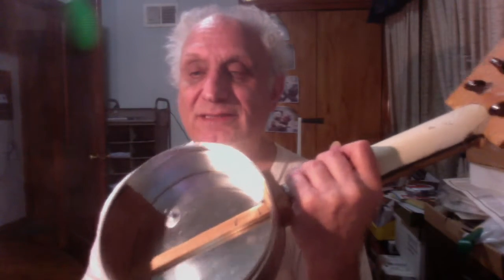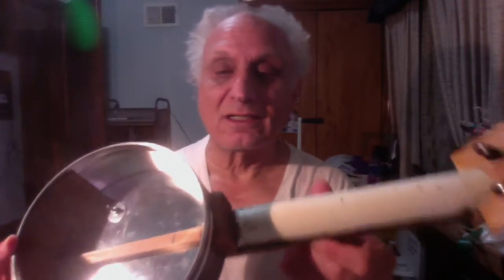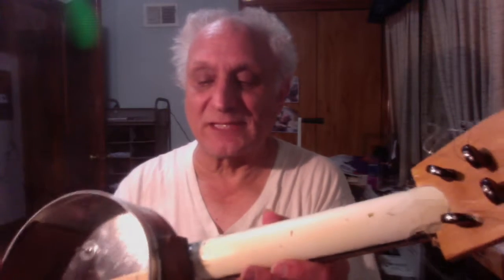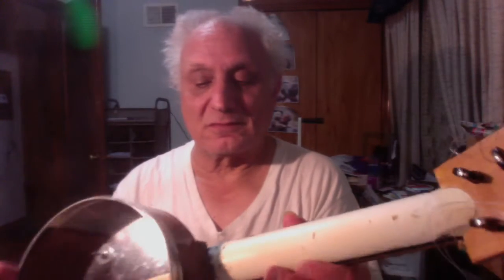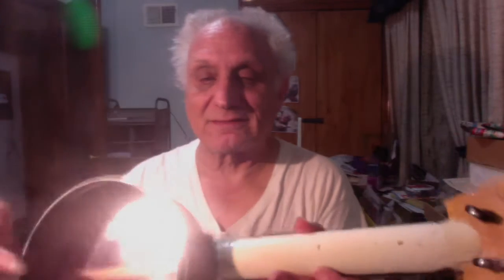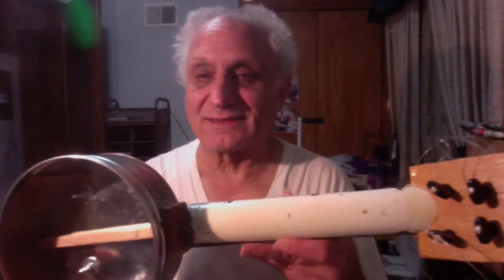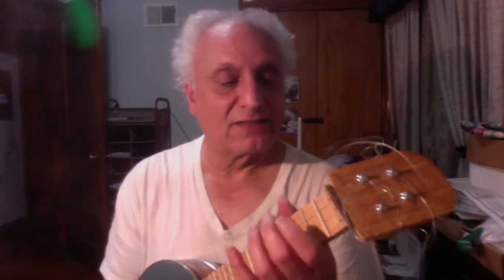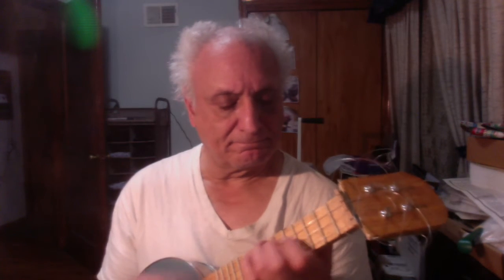Latest Uke 2019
Another attempt at making a ukulele out of a cookie tin.